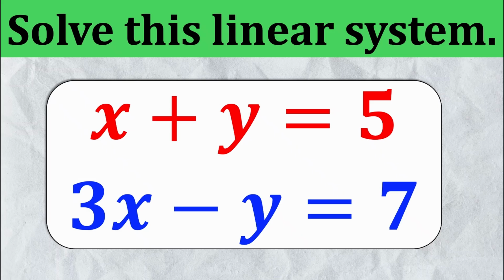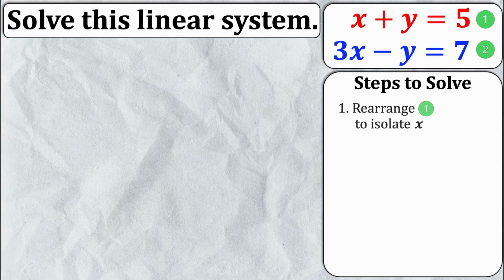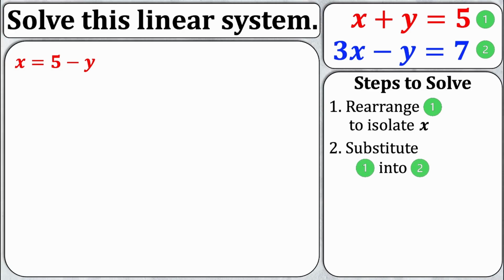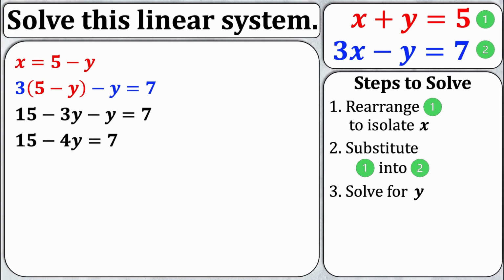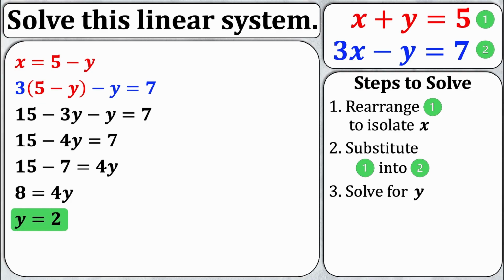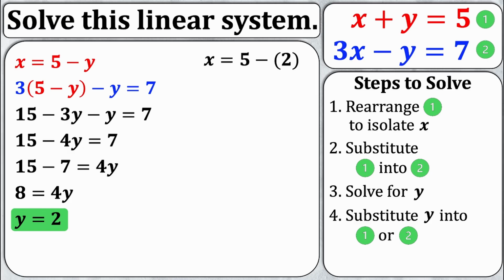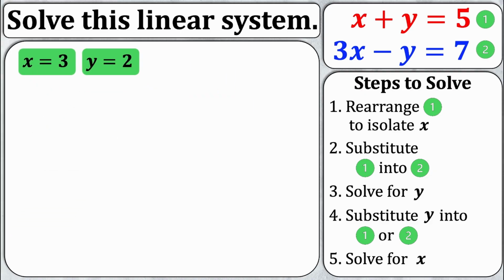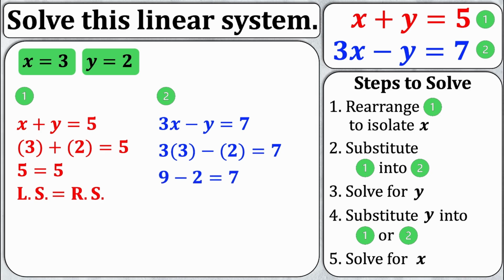How to Solve a Linear System Using the Substitution Method | Step-by-Step Tutorial | Think Math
Learn how to solve a system of linear equations using the substitution method in this easy, step-by-step tutorial!

Whether you’re a high school or college student, this video will help you master substitution — one of the most important methods for solving linear systems.